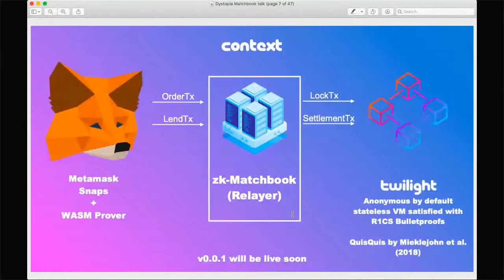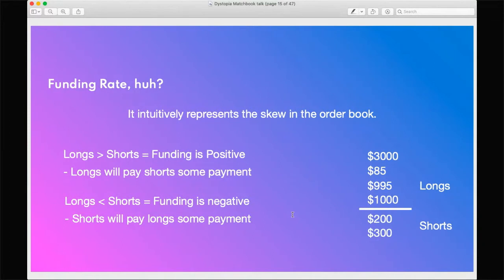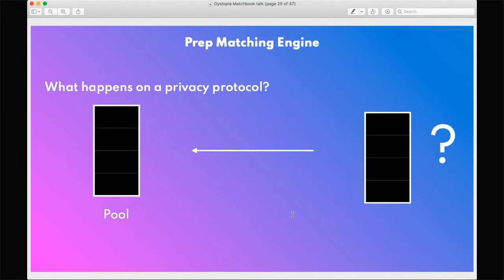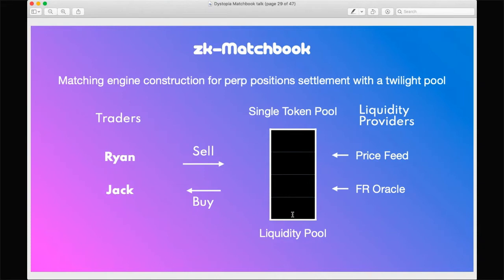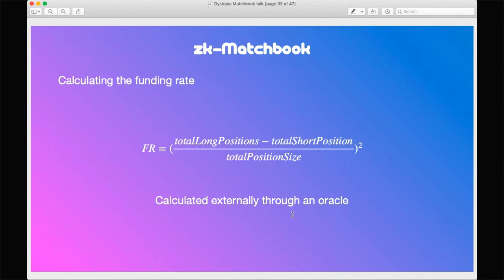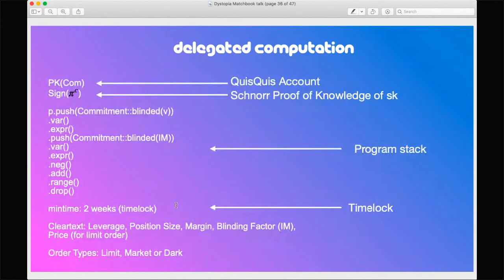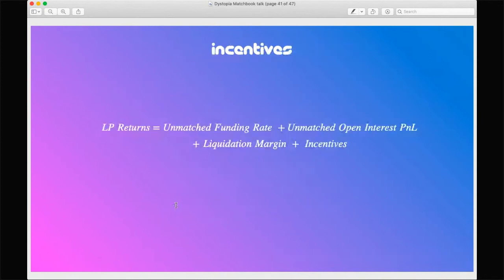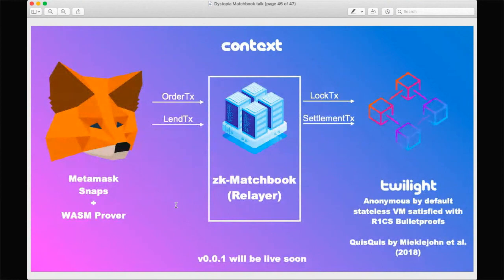Twilight: zk-Matchbook: Matching A Private Liquidity Pool For Perpetual Futures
Enjoyed the session? You can watch all the edu recordings from our zkp-privacy summit

Want to stay up to date on our events?